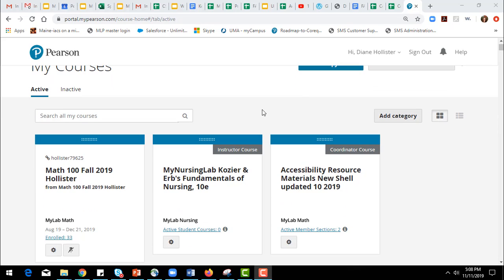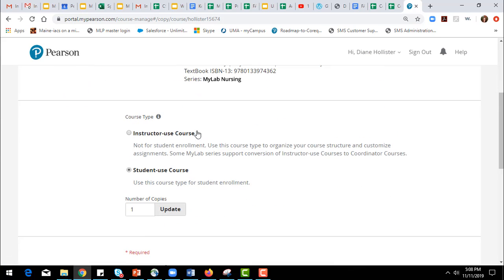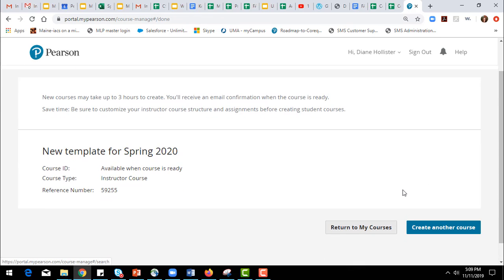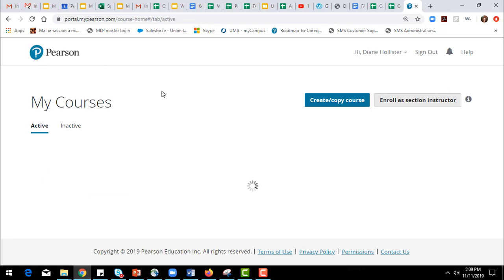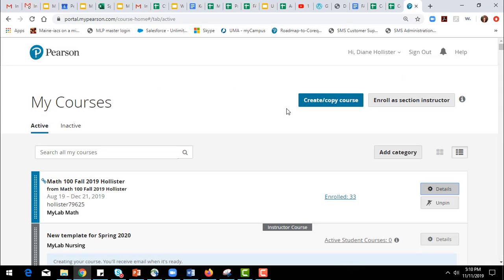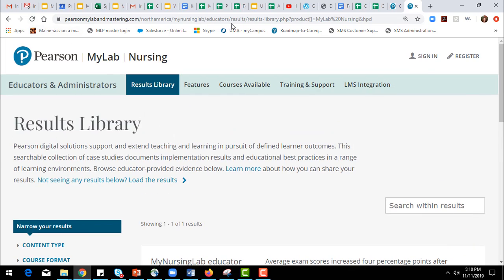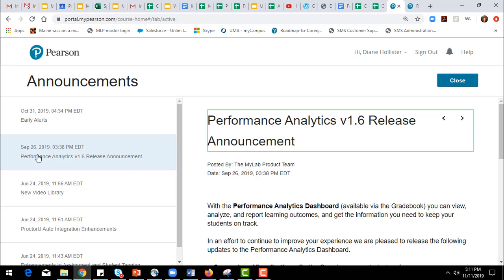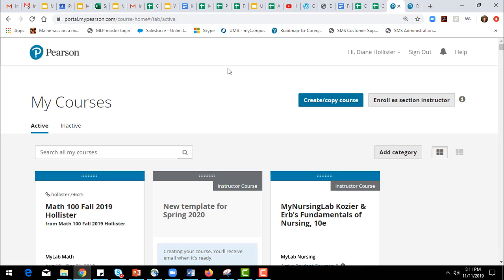MyNursingLab Getting Ready for the Next Semester